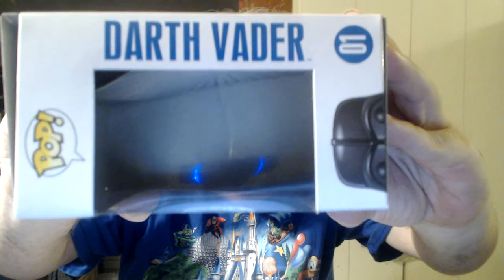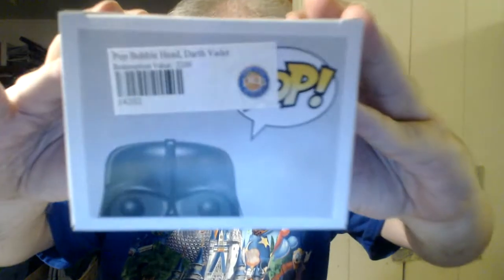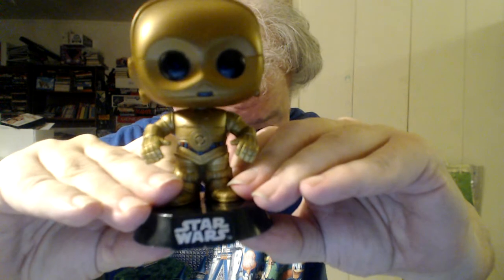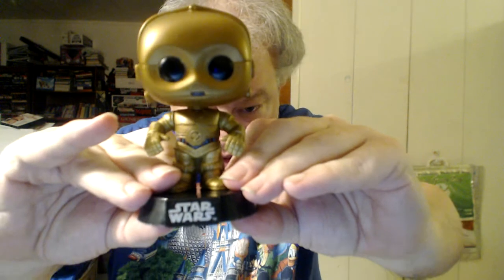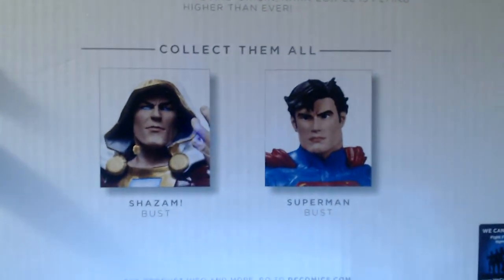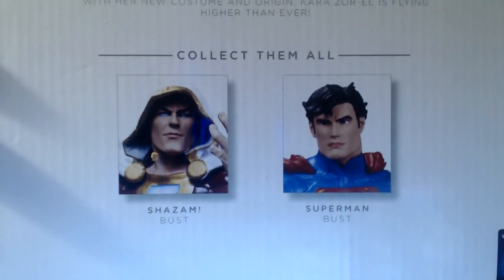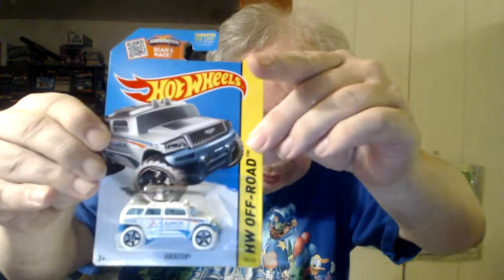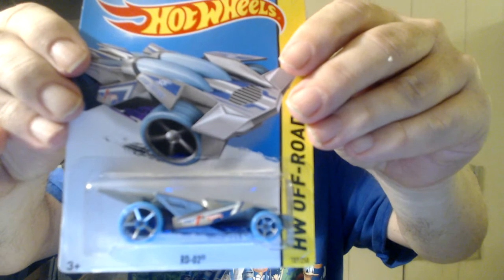Bobble-Head, Bust and Stuff Adds #1: Hot Wheels Too! (New Striker Sound Card Installed)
New Striker 7.1 Sound Card Installed